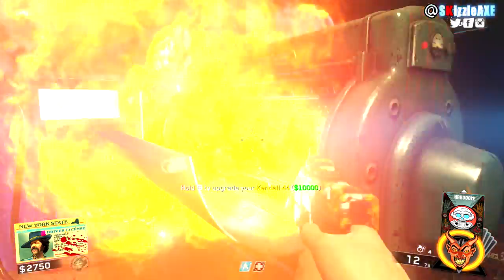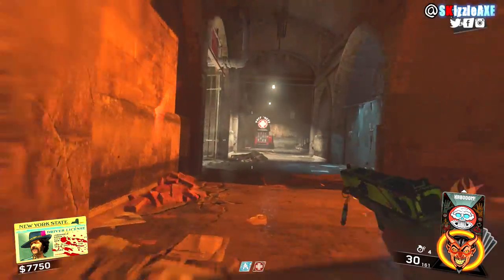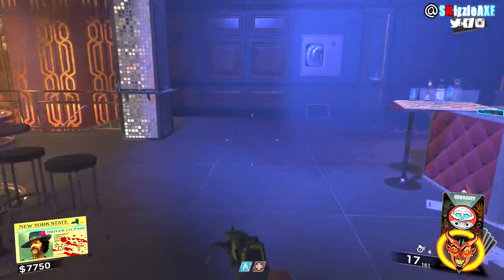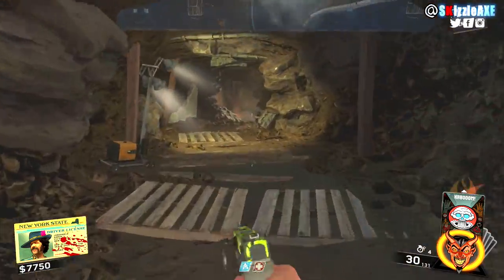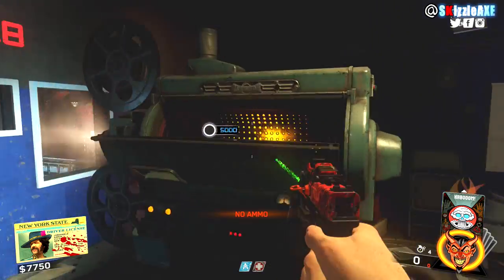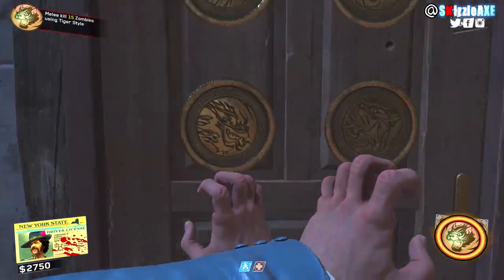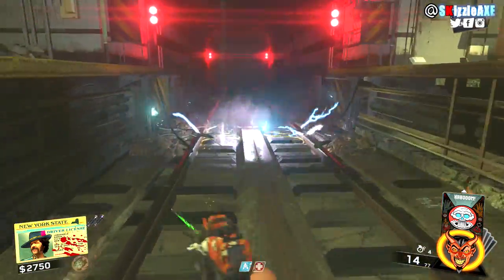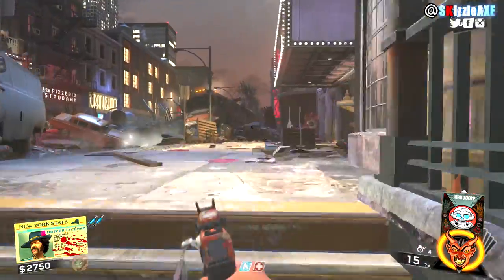SHAOLIN SHUFFLE: How To OPEN Pack A Punch & DOUBLE Pack A Punch (Infinite Warfare Zombies DLC 2)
This is Infinite Warfare Zombies Shaolin Shuffle full tutorial guide on how to open pack a punch as well how to double pack a punch in Shaolin Shuffle.

I also show you the pack a punch location with how to open it, where are all the pack a punch parts location, double pap alien fuses and everything about it, so you can easily open pack a punch and double pack a punch your guns & weapons. Shaolin Shuffle is a new DLC 2 zombies map and I tried my best to make this tutorial in-depth and simple at the same time, so you know exactly how to get all the parts location and open Shaolin Shuffle pack a punch machine.

UPDATE: Also there's one more and fifth location for the film reel, it's to the right side of pap room in the strip club near chairs, very easy to see and find.